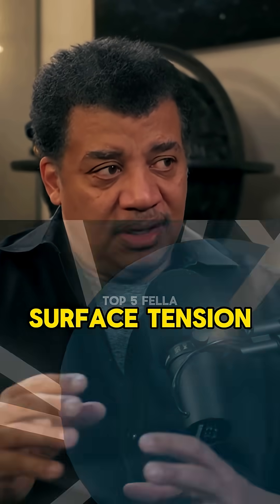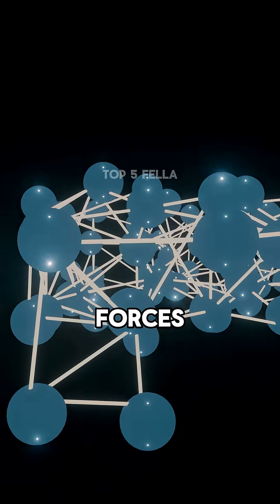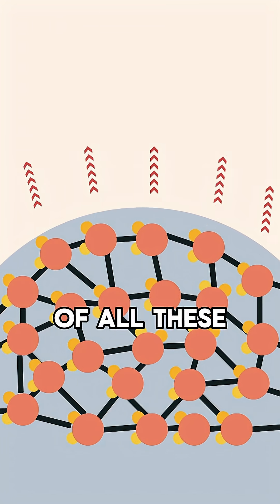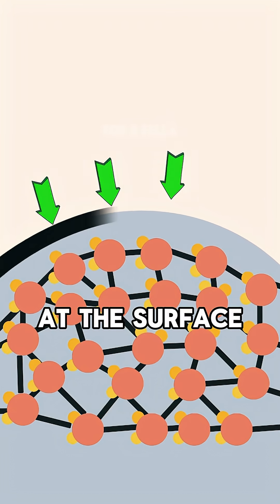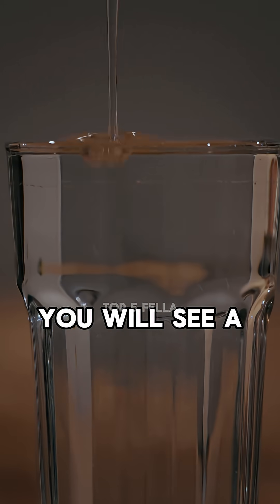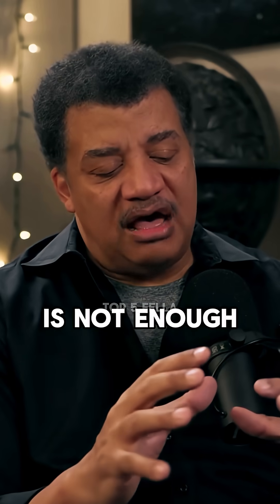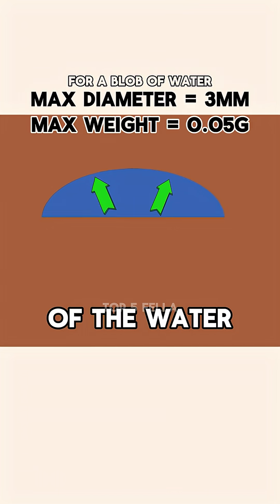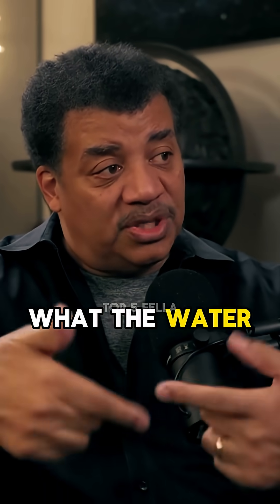What Is Surface Tension? w/ Neil deGrasse Tyson